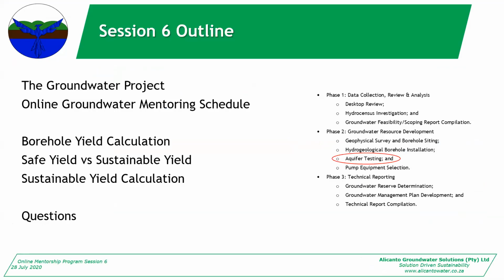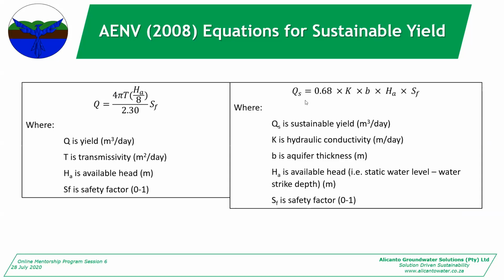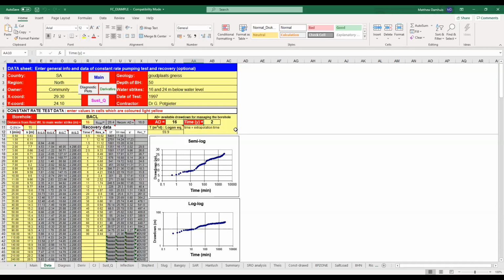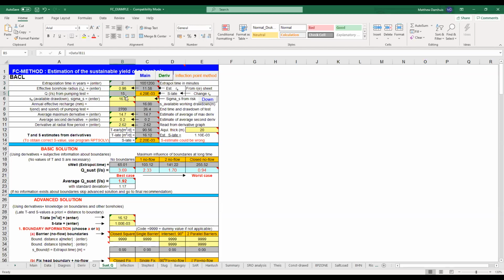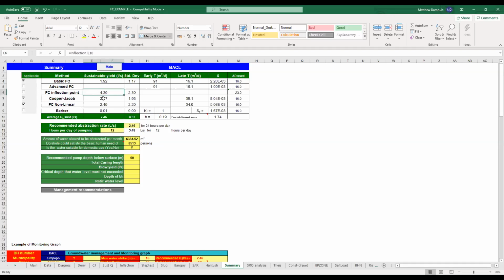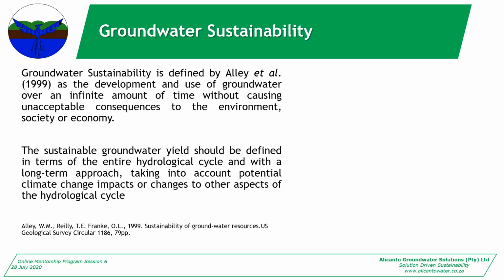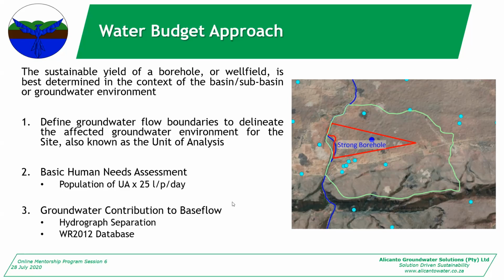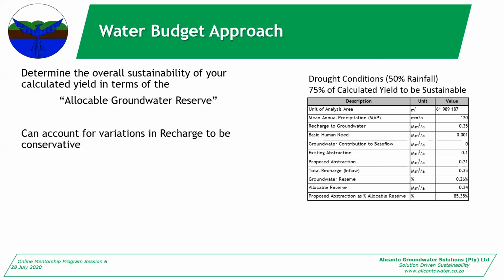Online Groundwater Mentorship Session 6: Sustainable Yield Determination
Alicanto Groundwater Solutions has started an online groundwater mentorship program to provide basic training and to share our experience with new graduates and junior groundwater scientists. Through the program we are hoping to be able to equip those new to the industry, and still trying to enter the industry, with a good foundational knowledge so that they can contribute to the field as soon as possible!

This is a recording of our sixth session on 28 July 2020, where we went through some core concepts when calculating the sustainable yield for groundwater resource developments.